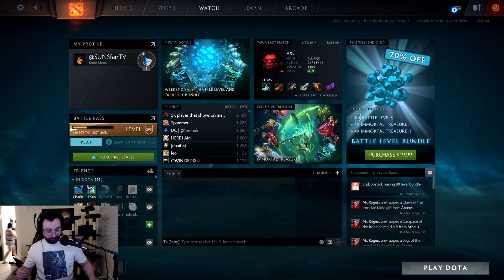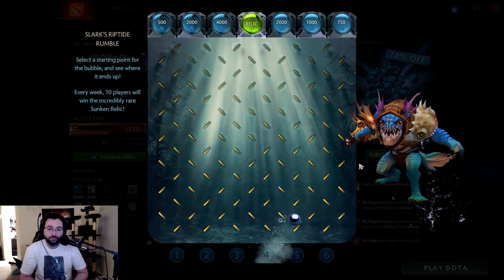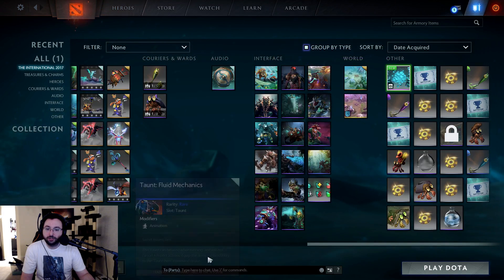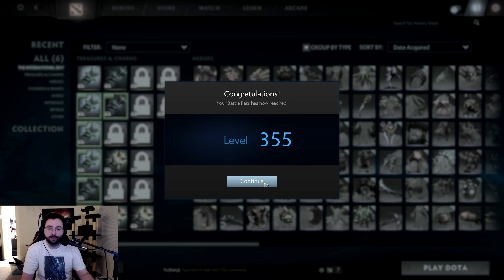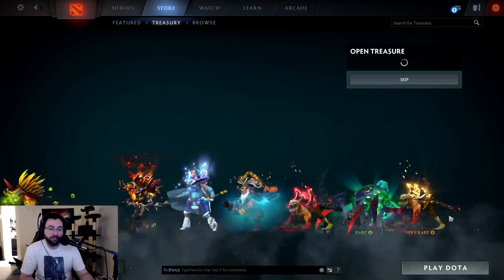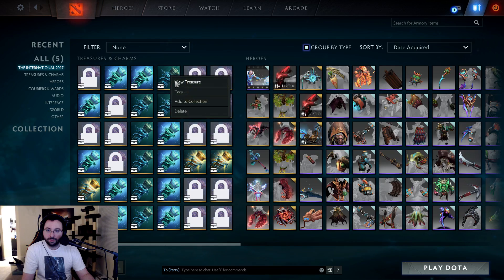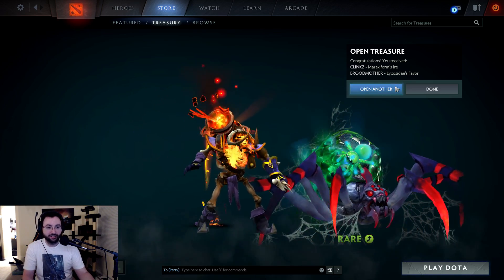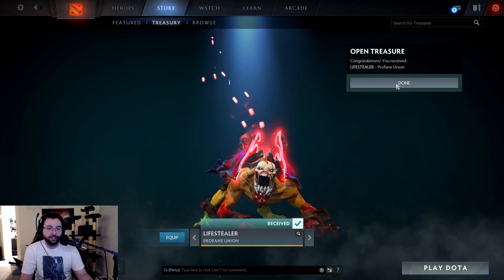Dota 2 Battle Level Treasure Bundle Opening w/ SUNSfan